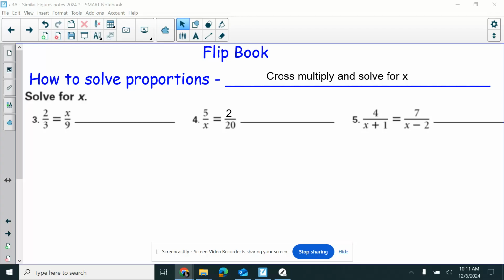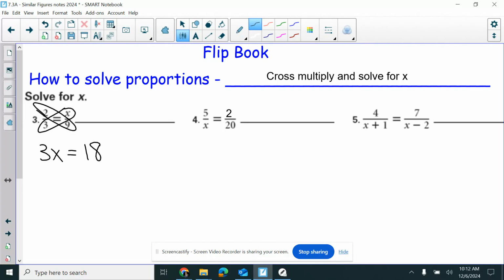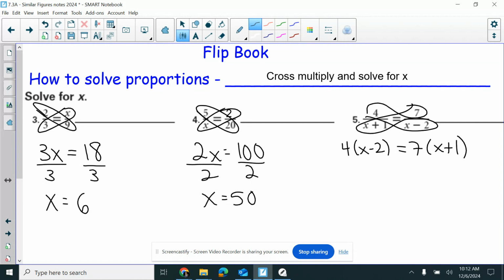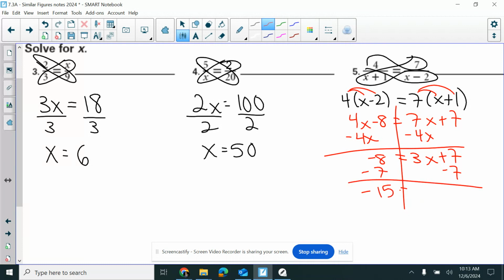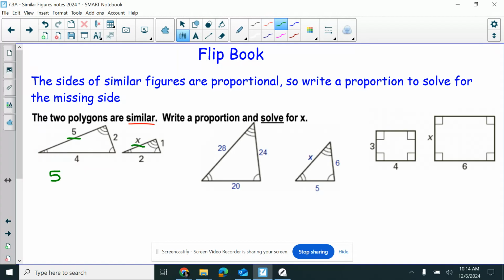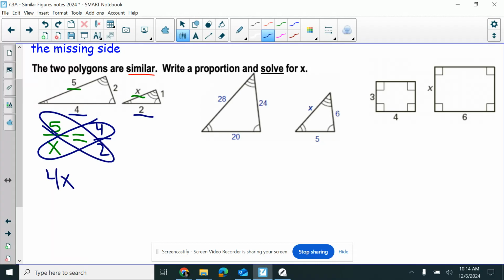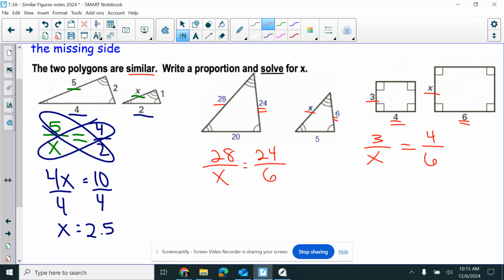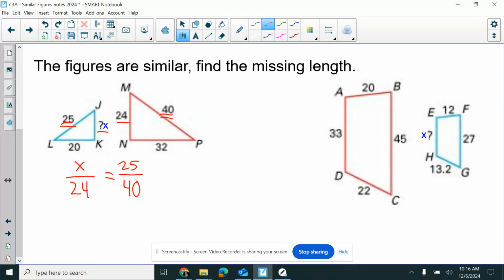Similar Figures - Solve for x